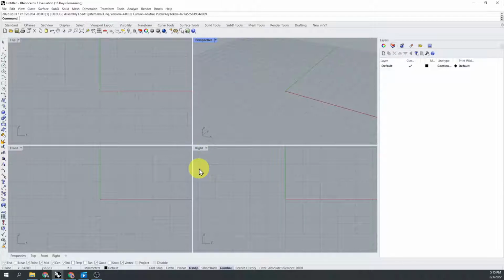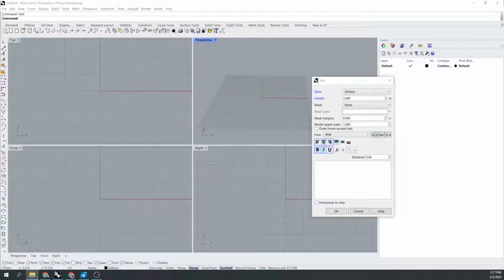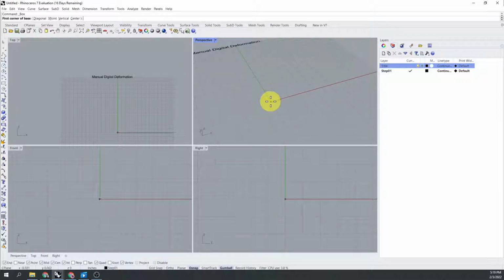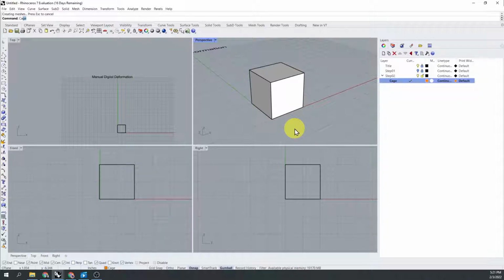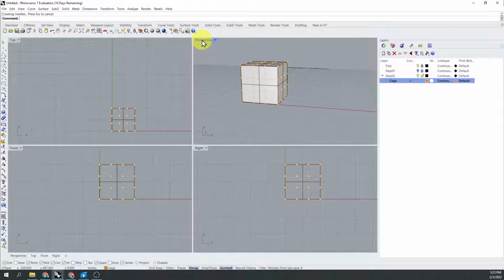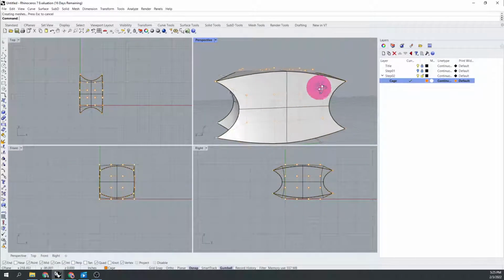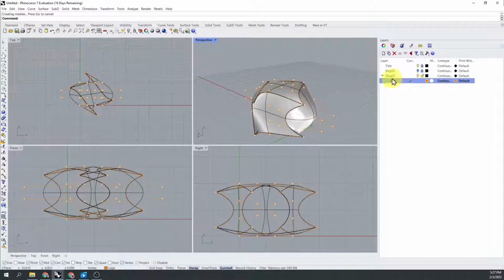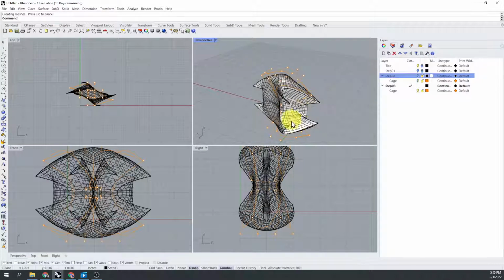Session II Manual Digital Deformation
In this tutorial, you will learn how to use the CageEdit command and how to document your process.